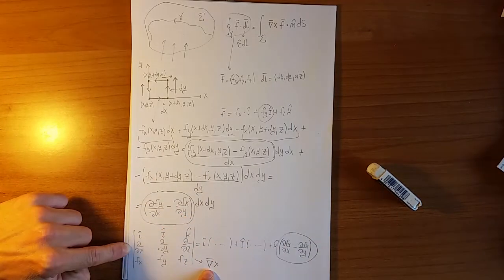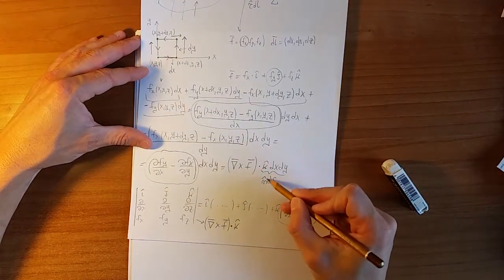Mathematical intuition behind Stokes theorem and how to prove it